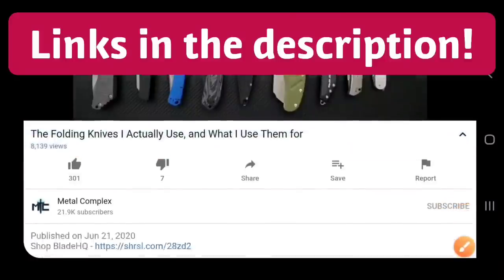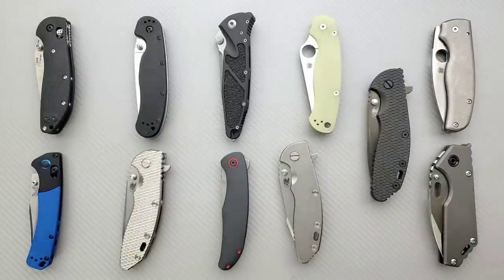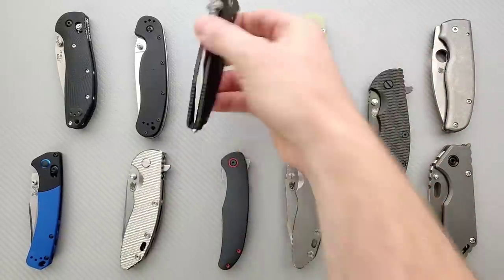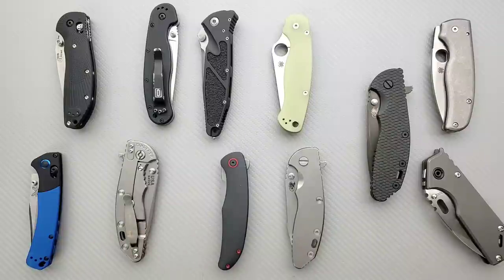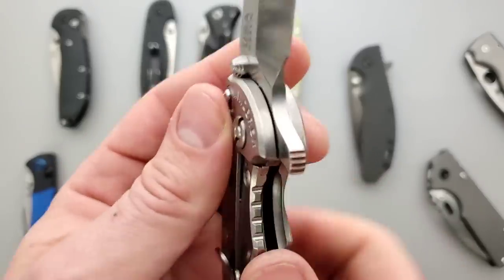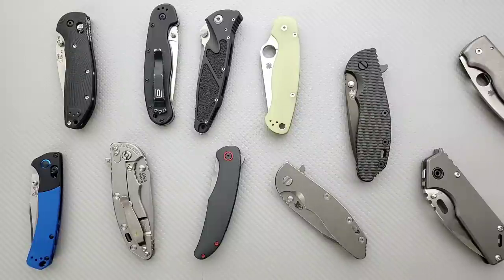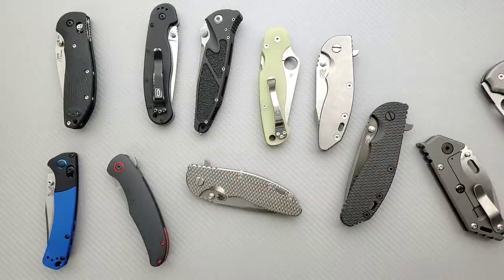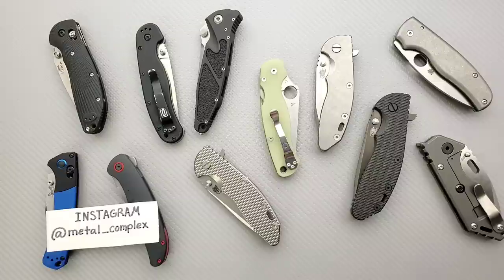Lock Stick on a Folding Knife - When Is It a Problem? What Can Be Done?